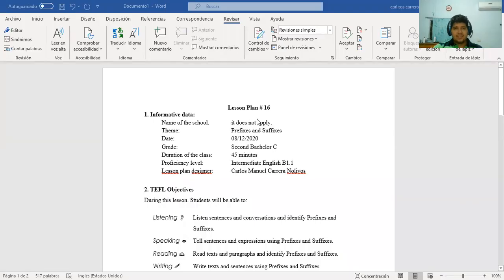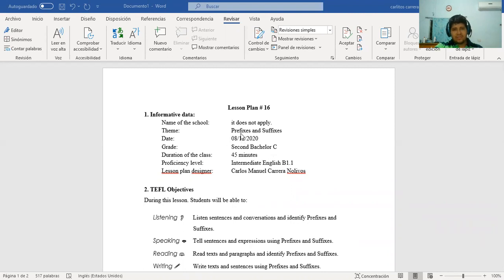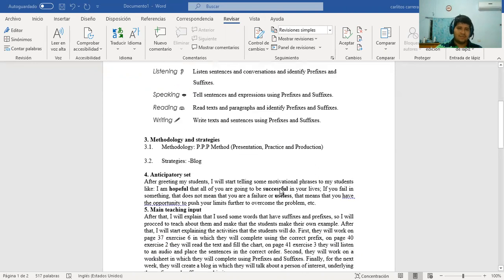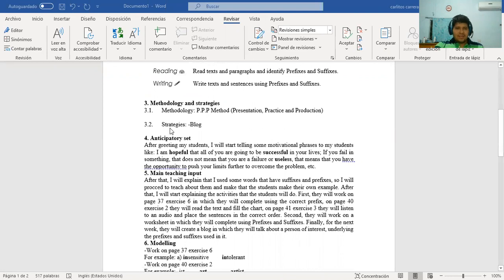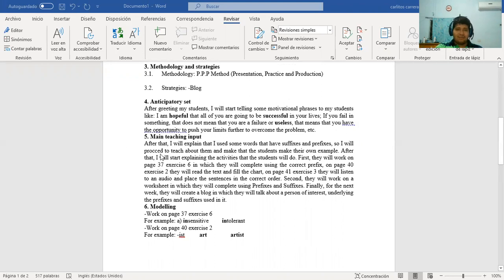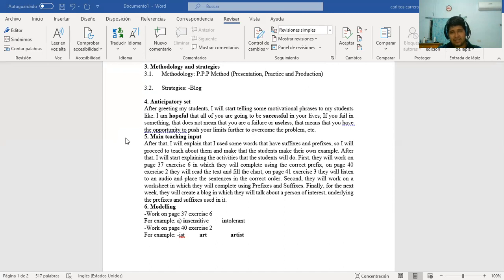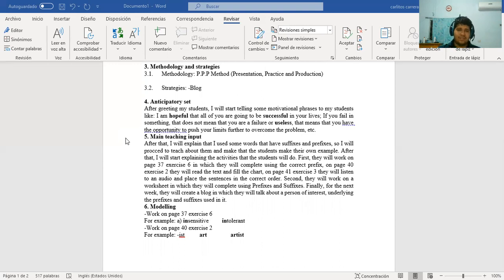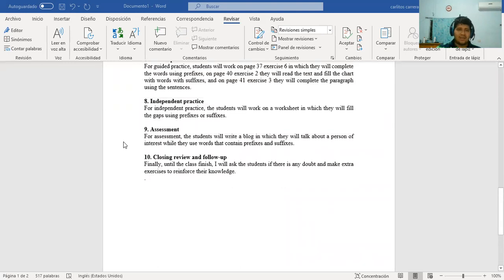Prefixes and Suffixes Internship B2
UTPL Internship